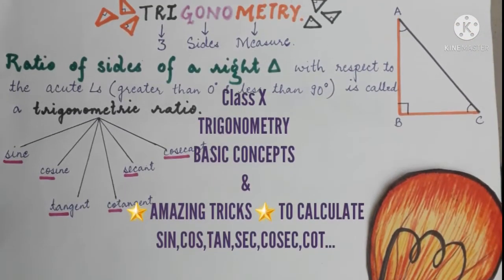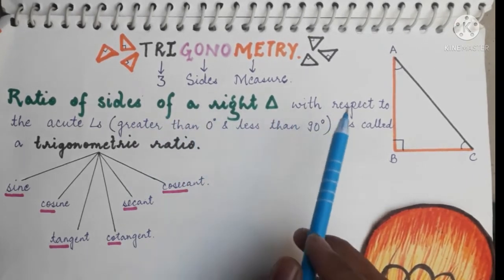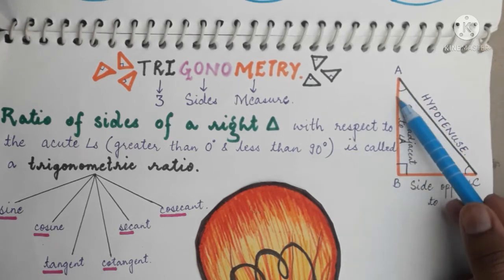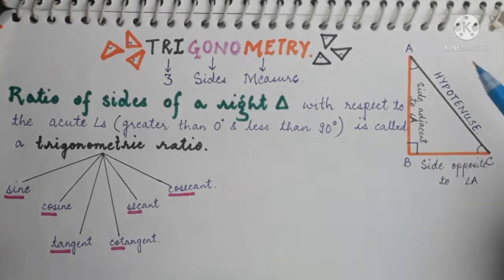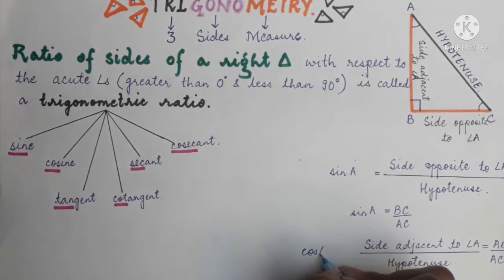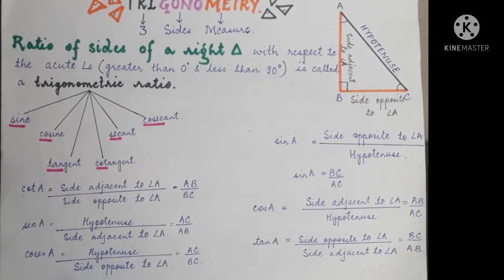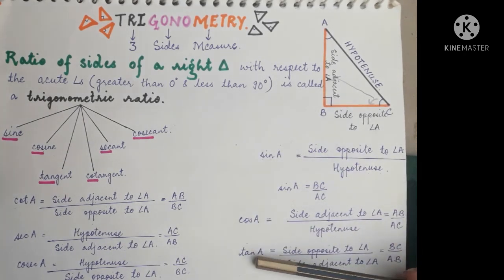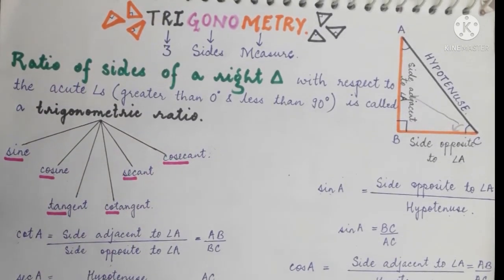TRIGONOMETRY CLASS X|| BASIC CONCEPTS & AMAZING TRICKS TO FIND THE TRIGONOMETRIC RATIOS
TRIGONOMETRY CLASS X|| BASIC CONCEPTS & AMAZING  TRICKS TO FIND THE TRIGONOMETRIC RATIOS||@enjoylearning2M

🌟Understand the BASIC CONCEPT of TRIGONOMETRY
🌟 Learn AMAZING TRICKS to find the TRIGONOMETRIC RATIOS within seconds ✌